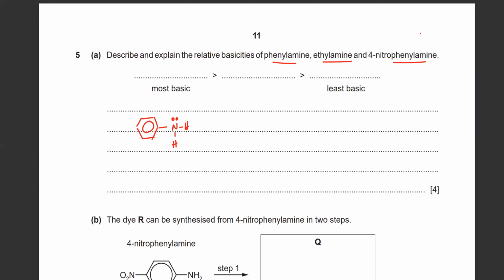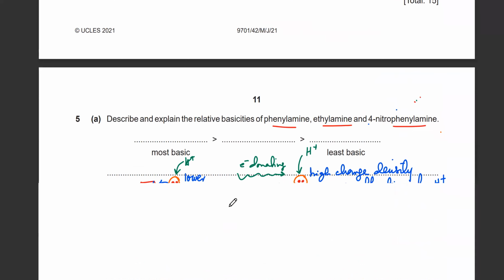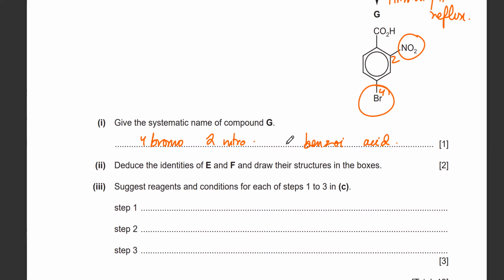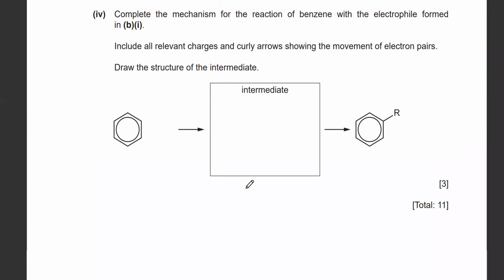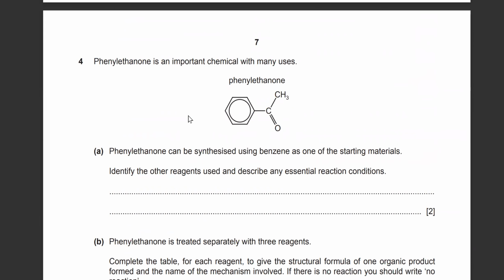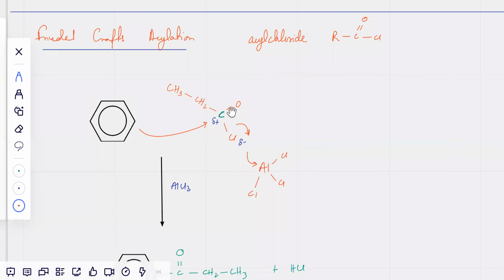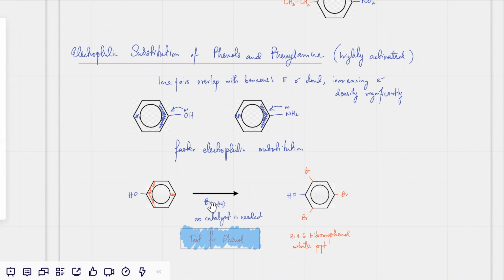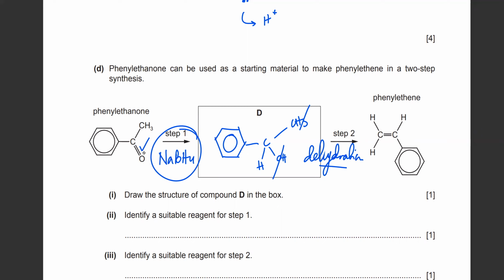01 Sep 2021 - AS Chemistry - Organic Chemistry - Past Papers Solved - AS Chemistry Past Papers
01 Sep 2021 - AS Chemistry - Organic Chemistry - Past Papers Solved - AS Chemistry Past Papers